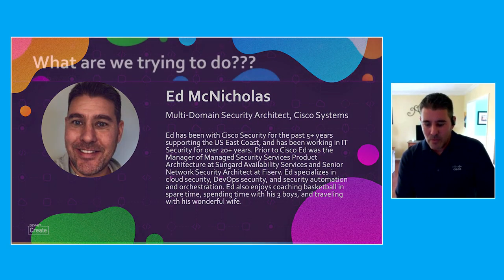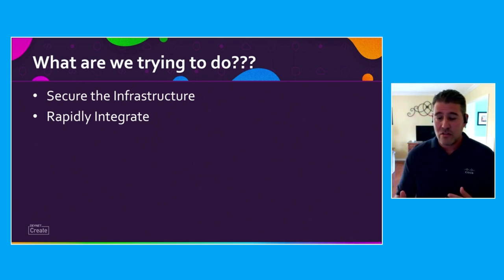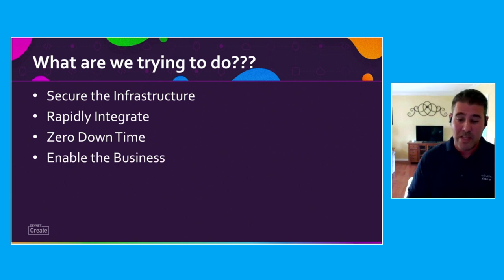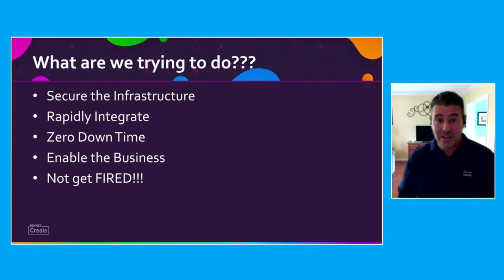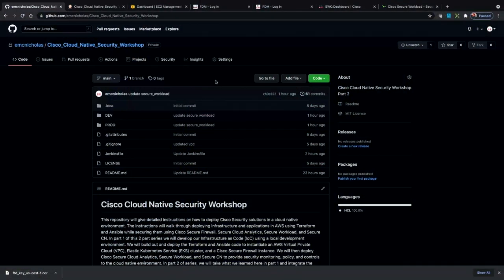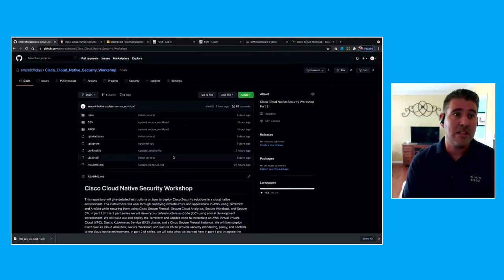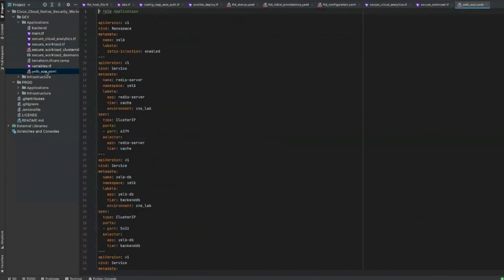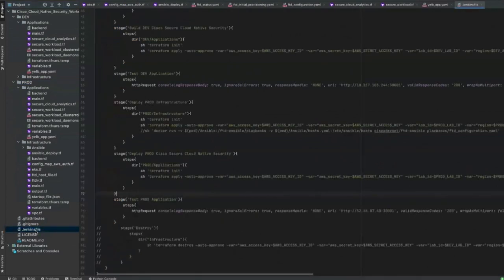Cloud Native Security using Infrastructure as Code - DevNet Create 2021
In this session we will demonstrate how Network Security Engineers can use IaC tools to provision cloud native security infrastructure using Terraform, manage security policy using Ansible, continuously deploy updates using Jenkins, and save all configuration to version control system using Github.
DevNet Create 2021 | Technical Session